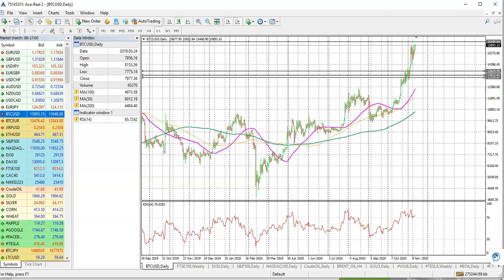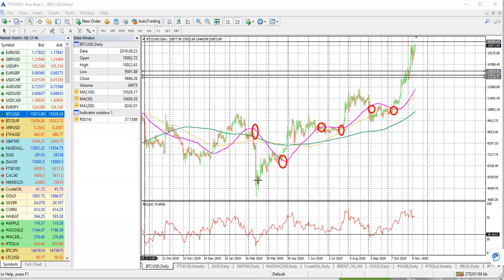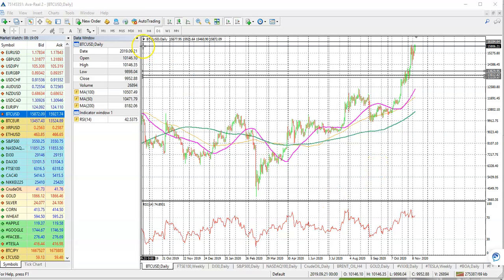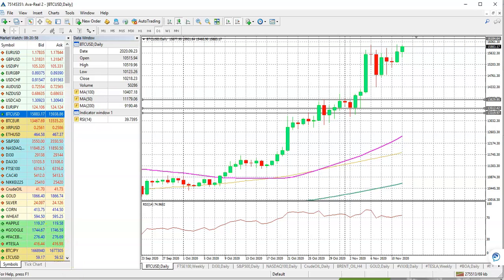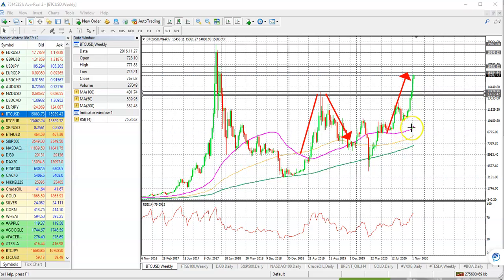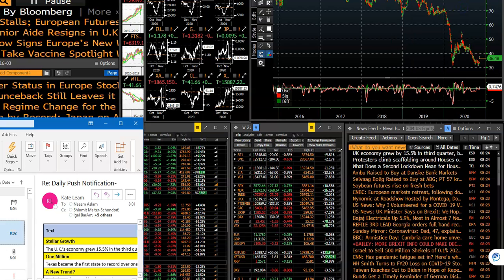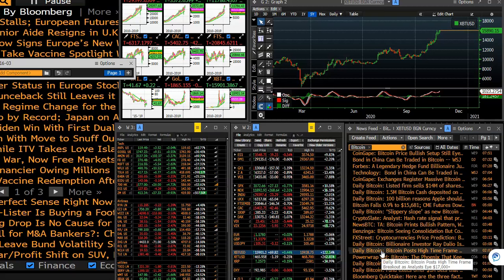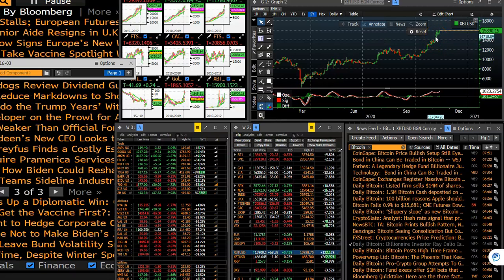Bitcoin Seems Extremely Bullish Again, Is 20K on Cards?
Bitcoin price is about to breakout of bullish pattern and bitcoin news is also bullish. In simple terms, bitcoin sentiment is positive and this means we could see higher bitcoin price in the coming days.

BITCOIN TODAY: In this video, we will go through the Bitcoin news today and talk about Bitcoin price analysis. The BTC news & analysis can be helpful for your own Bitcoin trading or investing, but this should NOT Be considered as a financial advice.

I discuss all the issues which matter the price for Dow Jones Toda.

This video includes a Bitcoin technical analysis, which helps to understand the Bitcoin price prediction, and I'll also show you the most relevant news for Bitcoin investing & trading.